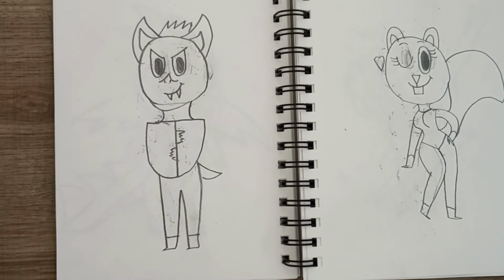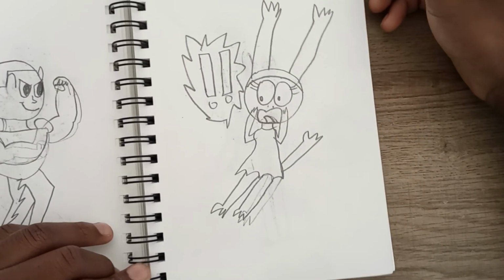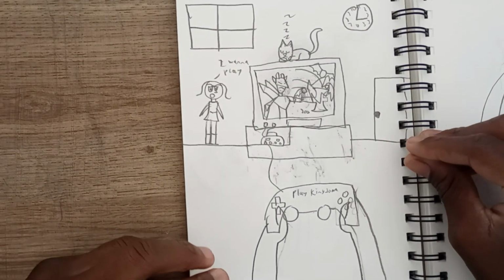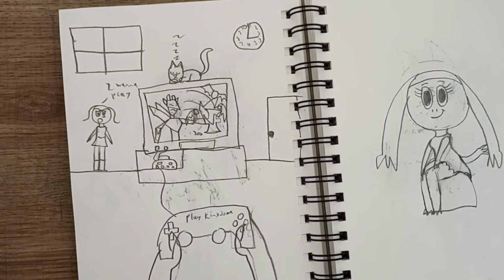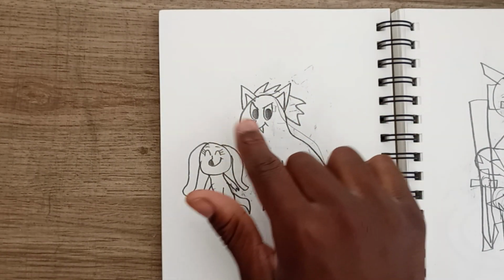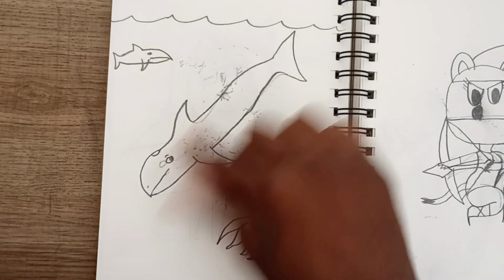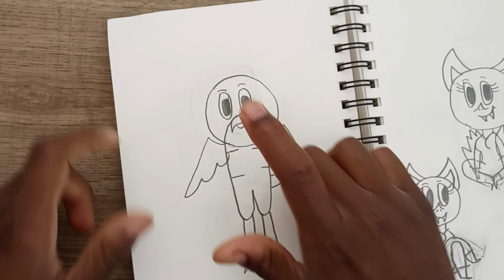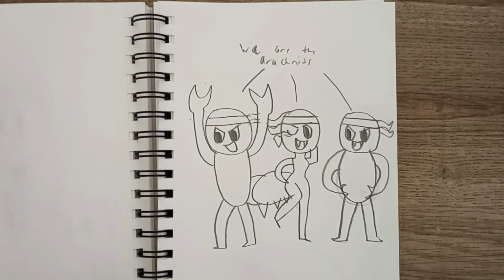My Amazon sketchbook tour part 3.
this is part 3 of my Amazon sketchbook. do you guys think I should add more edits to these kinds of videos or do you prefer the old style of sketchbook tours with just showing my drawings and let that do more of talking?